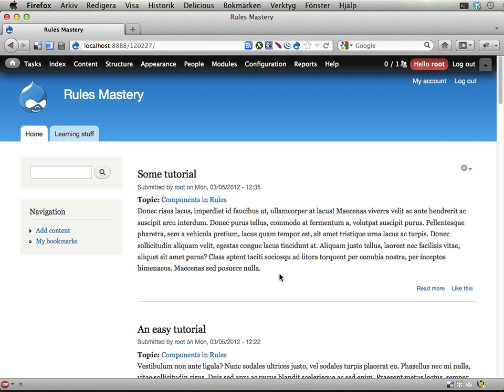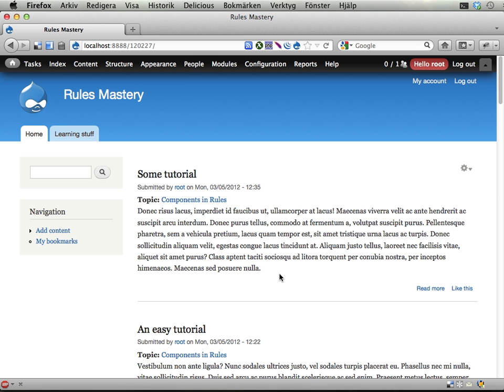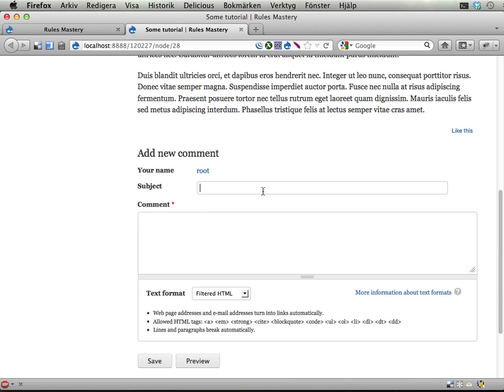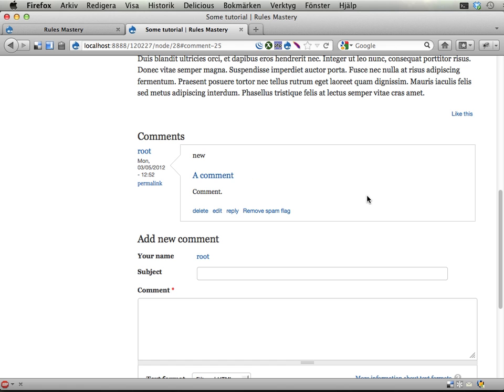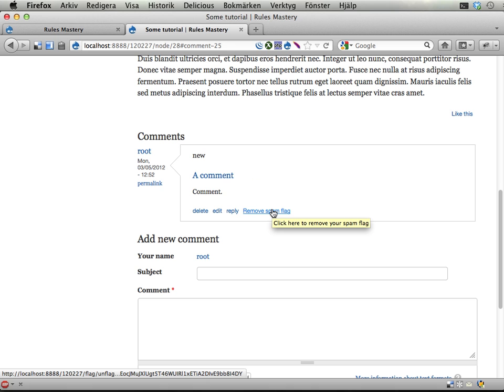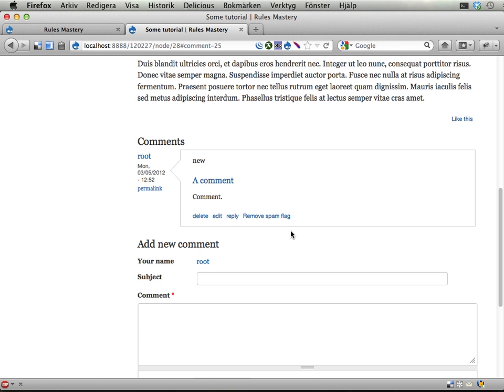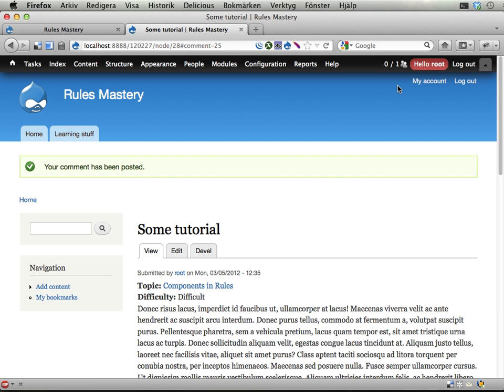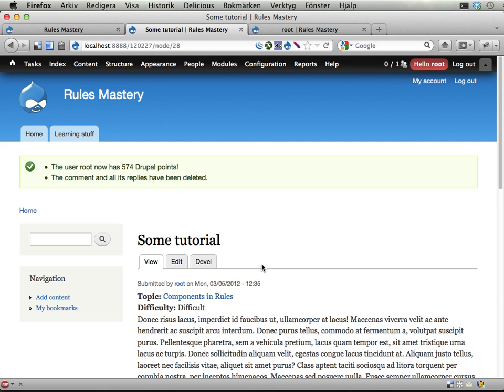Rules Mastery 18 -- Points to spam reporters (demo)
In this exercise you are asked to award all users who have marked a comment as spam with one point each -- but only if the comment actually gets deleted.
You will need to work with lists and loops to make this happen.